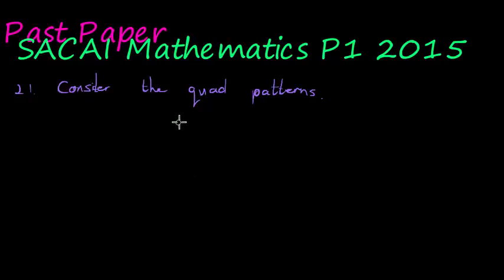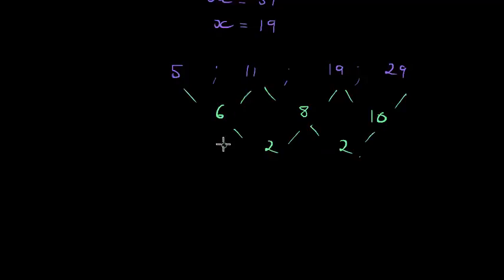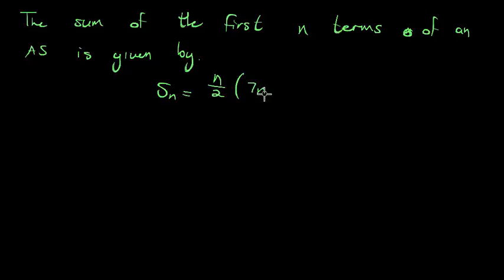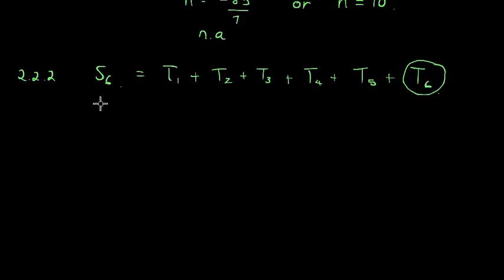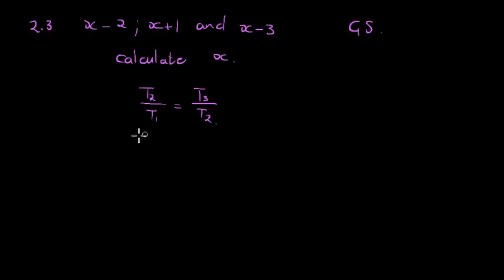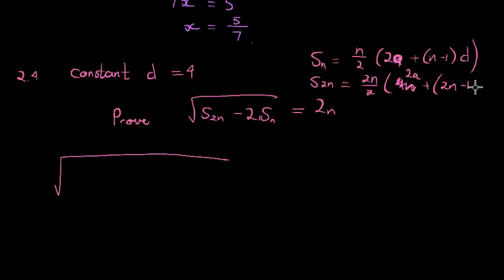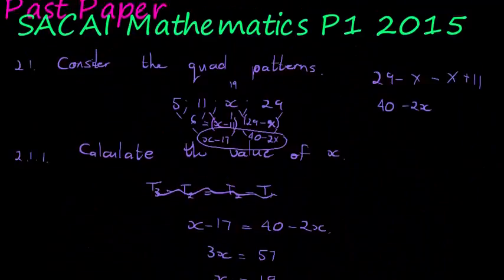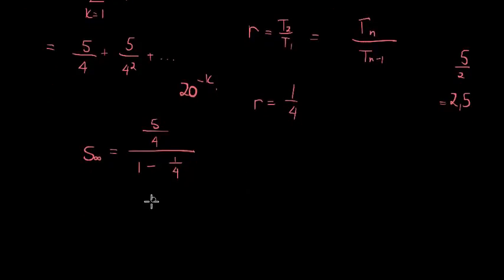Past Papers SACAI November Exam 2015 Mathematics Paper I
Past Papers SACAI November Exam 2015 Mathematics Paper I Sequences and Series